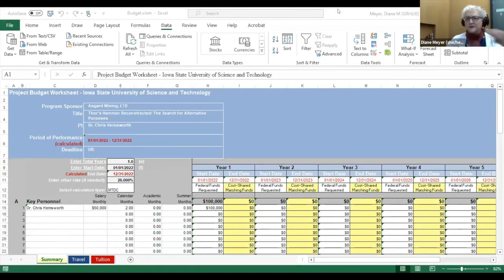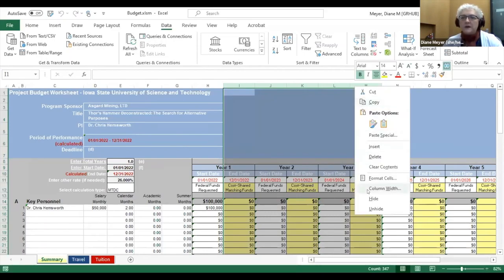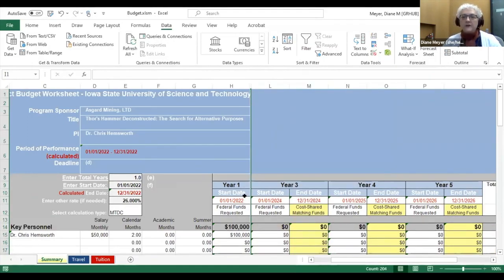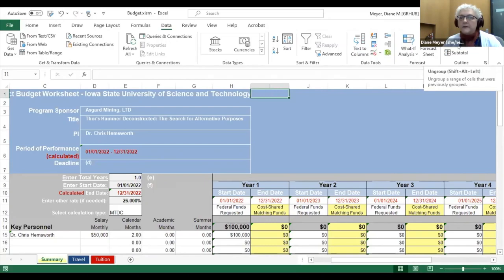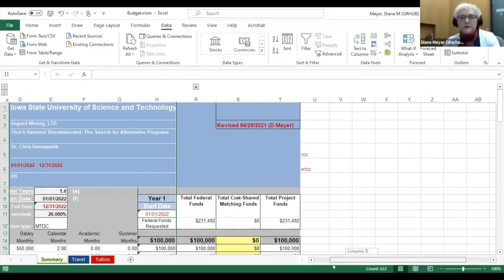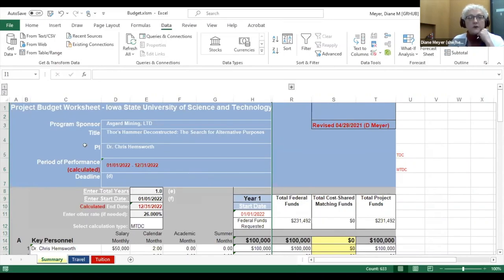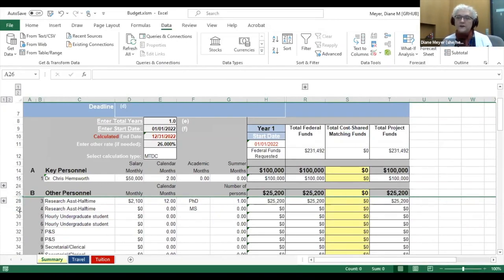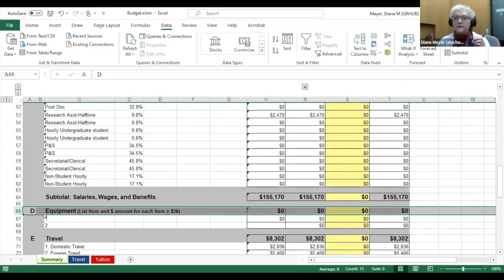Why Hide When You Can Group? Excel Tips for the Research Administrator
Diane Meyer - Iowa State University